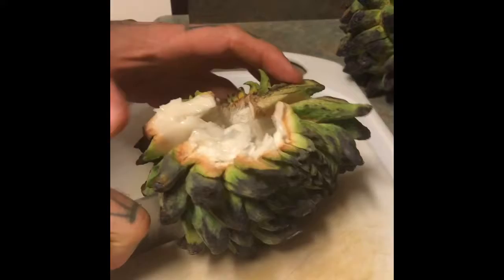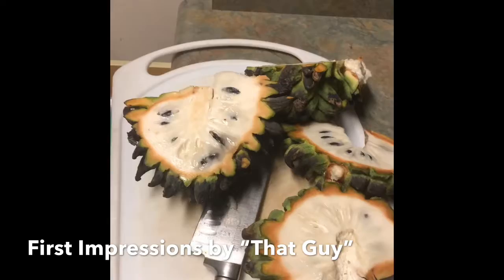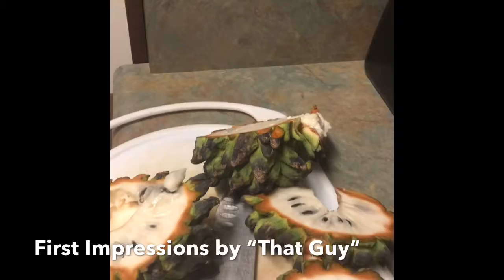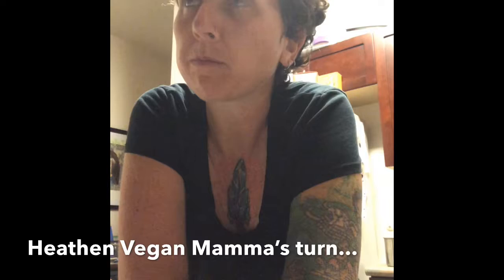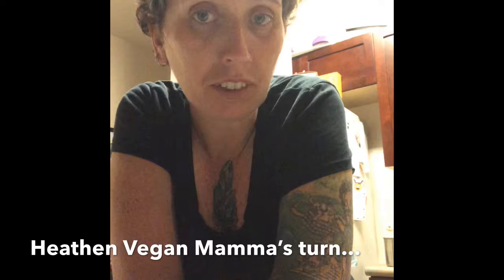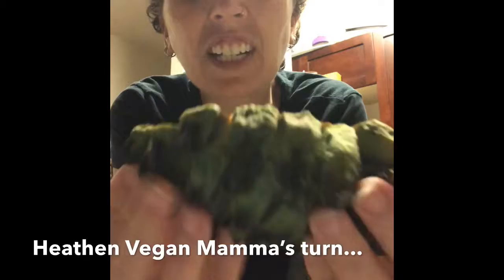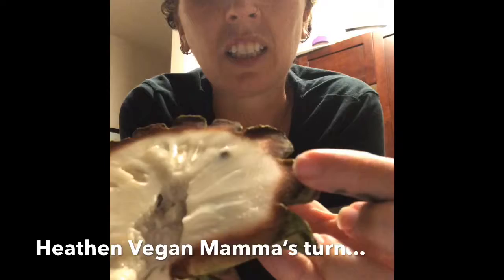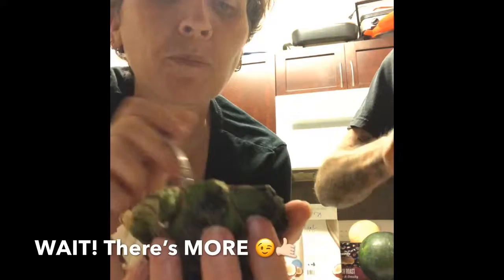Fruit Files: Snot Fruit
Watch as we try Rollinia (aka “Snot Fruit”) Sometimes looks can be deceiving!